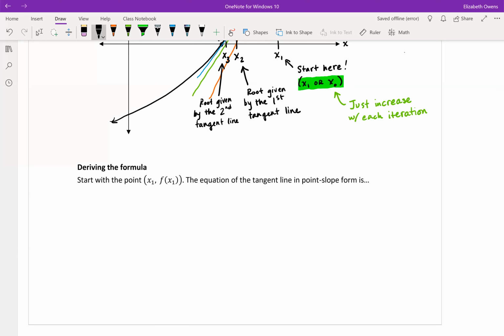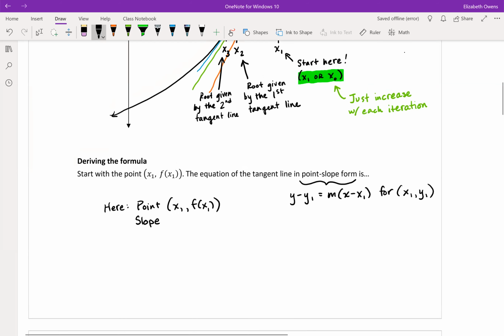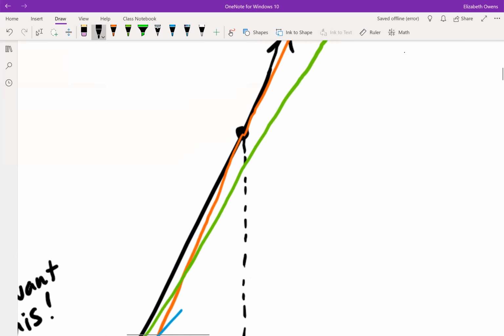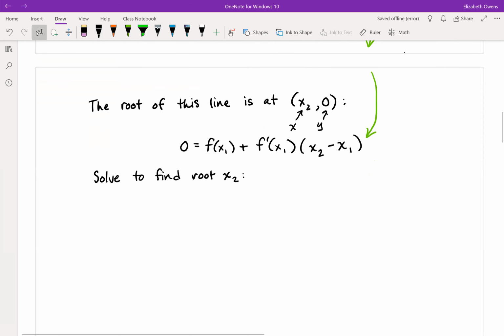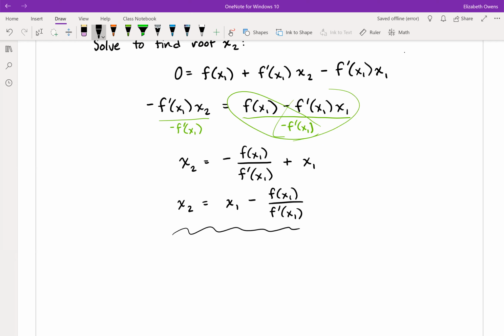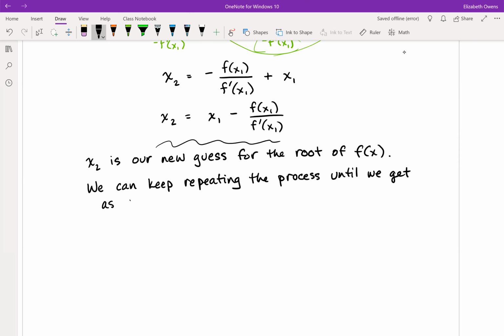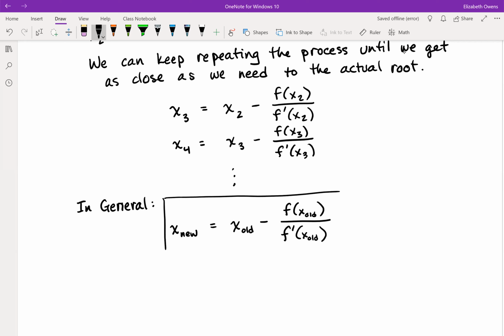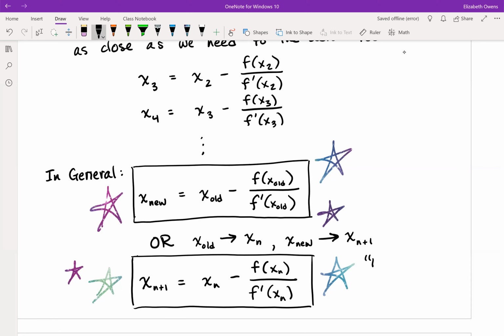4.6 Video 2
Section 4.6: Deriving the recursive formula for Newton's Method